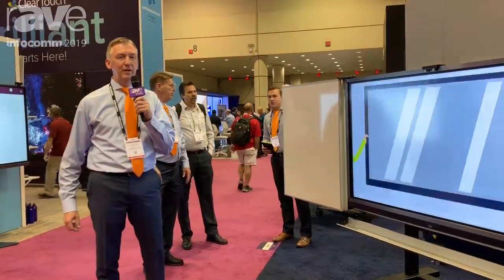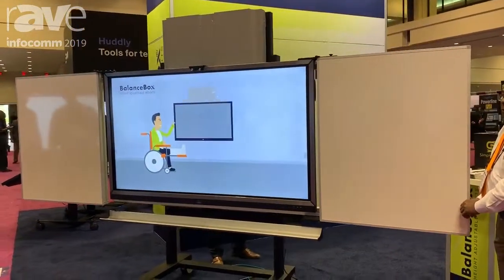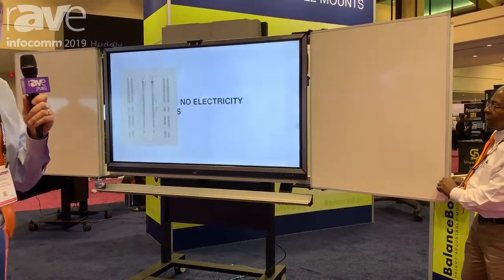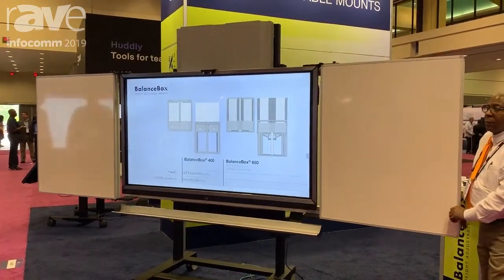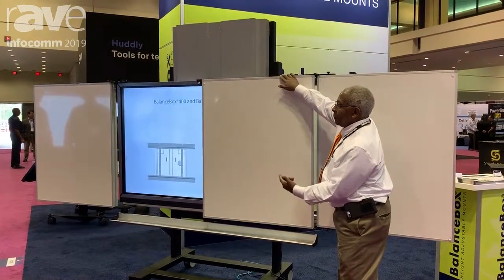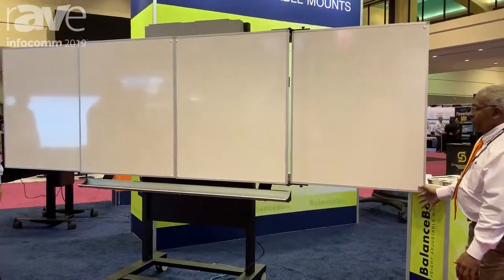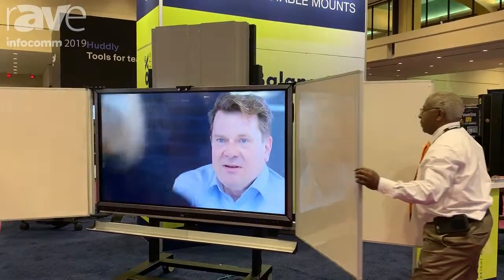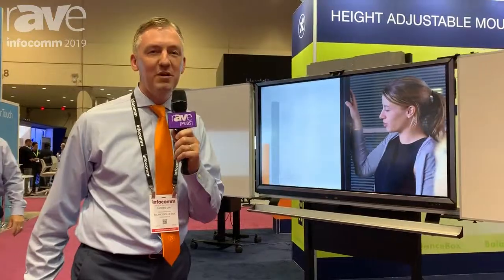InfoComm 2019: BalanceBox Shows 650 Wings, a Height-Adjustable Display Stand With Winged Whiteboards